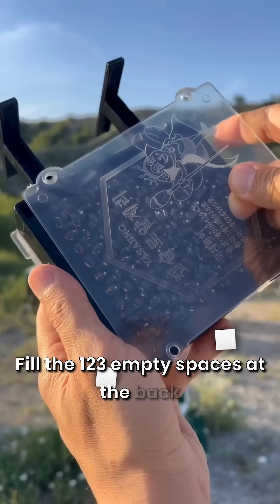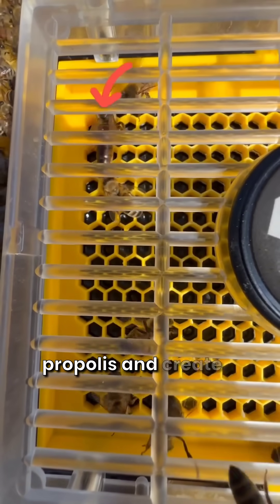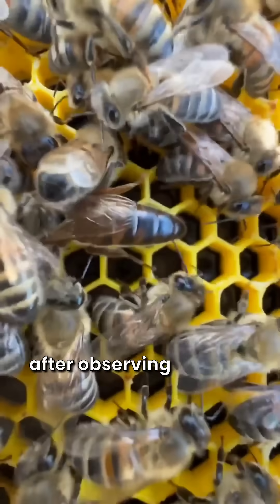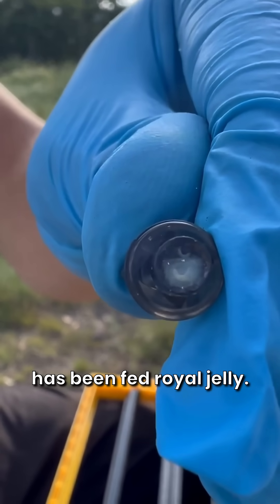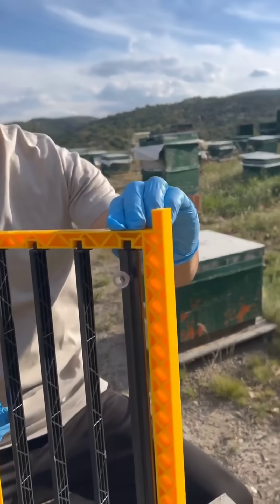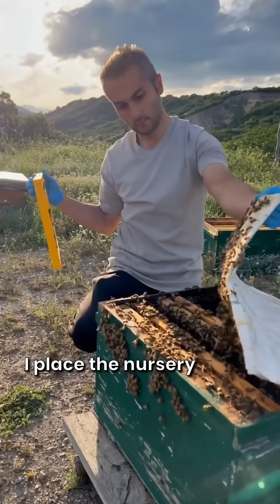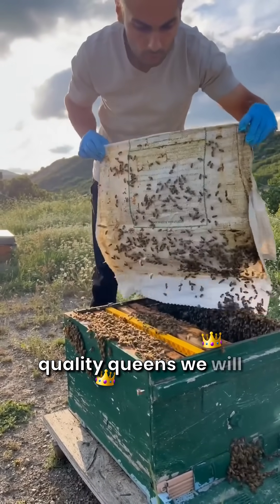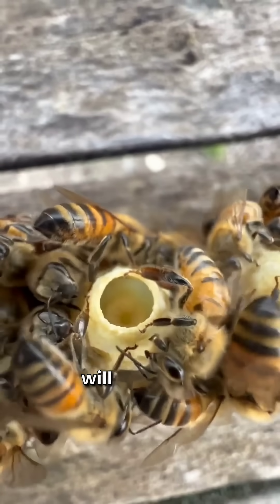BEESTKEEPING | Quick View | Royal Queen Rearing & Royal Jelly Kit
Why should I use this kit and not the larval transfer (also known as grafting) method?
✓ The main handicap in larval transfer (also known as grafting) method is the separation of the transferred larva from the royal jelly in the comb chamber. It is a serious handicap for this very special creature to be separated from the first feeding product even for 1 minute. This kit does not have this handicap. Because we place the larvae in nursery frames without touching them.

What are the main advantages of this kit?
✓ Most importantly, you will never separate the larva from the royal jelly, which is very important for it. This will directly affect the quality of the queens you will rearing.
✓ You will have the opportunity to get the youngest larvae. Younger larvae means queens with larger sperm sacs.
✓ This system allows you to raise many queens (up to 123) at one time.
✓ Royal Queen Rearing Kit complete from start to finish, PLUS Royal Jelly Production.

Why should I raise my own queens?
✓ No hive can be successful without a strong queen, and it’s the responsibility of the beekeeper to ensure there are backup queens available should the existing queen need replacing.

Do I need technical knowledge to use this kit?
✓ No, anyone who follows the instructions in the manual and the product video can easily use the kit.
✓ It is enough to start at the appropriate time to rearing queens without the need for experience or knowledge of special techniques.

Can I produce royal jelly with this kit in addition to queen rearing?
✓ Of course you can produce it. There are also royal jelly capsules in the kit. You can collect royal jelly on the 7th day.

How can I get spare parts for the kit?
✓ You can get spare parts from our site at any time.

Comb Box (1 pcs)
Cell Cup (200 pcs)
Cell Plug (200 pcs)
Cell Cup Cap (200 pcs)
Nursery Frame (3 pcs)
Queen Cage (30 pcs)
Queen Cage Fixer (7 pcs)
Assembly Tool (10 pcs)
Royal Jelly Spoon (10 pcs)
Royal Jelly Cup Container (1 pcs)
Instructions (1 pcs)
CD (1 pcs)

Queen Rearing Calendar
In Comb Box
DAY-1: Queen lays eggs.
DAY-3: Eggs hatch. Take cell plugs out of comb box and put on plastic cell cups and hang it on a nursery frame.

In Plastic Nursery Frame
DAY-7: It is full of royal jelly in queen cells. If you want to collect royal jelly, it is the best time.
DAY-8: Cells are sealed.

DAY-14: (for putting a queen cell in mating/queenless hive directly)
Take a queen cell out of nursery frame and hang it between two frames in queenless/mating hive.
DAY-14: (for choosing for good queen)
Put queen cells in queen cages with sugar cake (fill 1/2 of sugar cake in advance) and 2–3 workers, remove two poles from the nursery frame and hang queen cages.
DAY-16: (Selecting good queens)
Queen emerges from cells. Choose good queens among queen cages.

Mating hive / Queenless hive
DAY-16: Open the door of selected queen cages and then put inside of Mating / Queenless hive.
DAY-22: New queen starts mating.
DAY-27: New queen lays eggs.